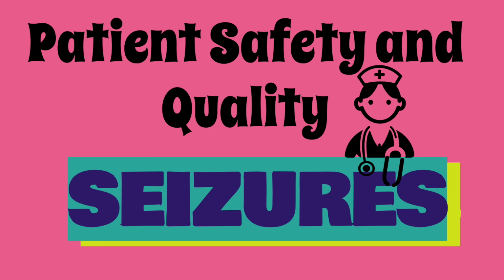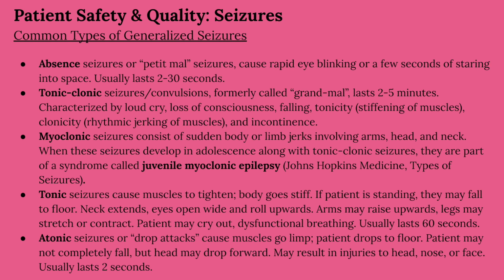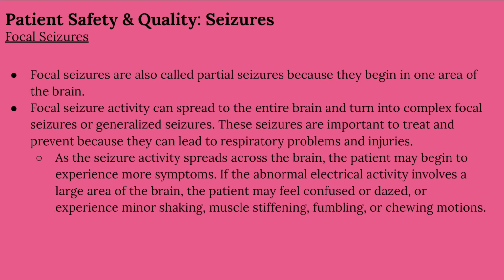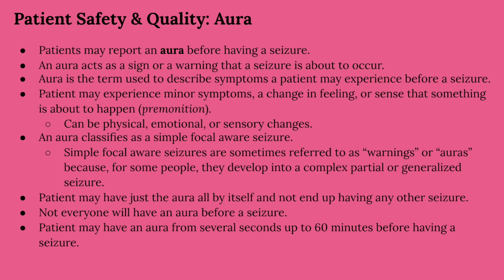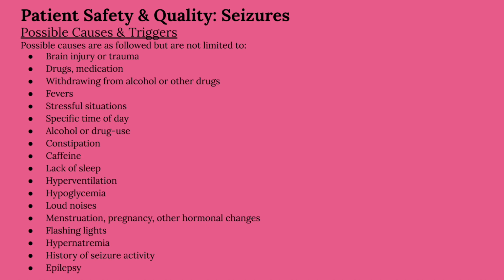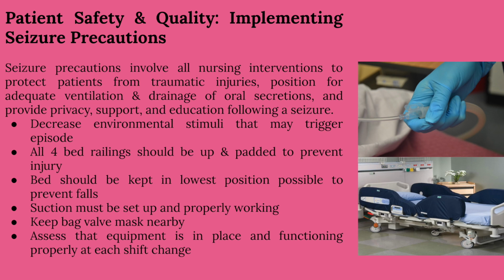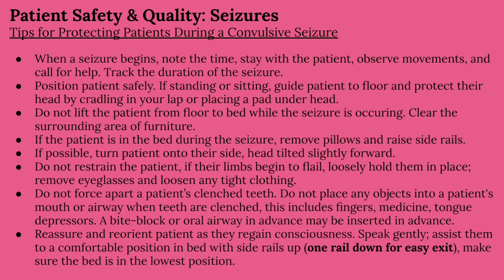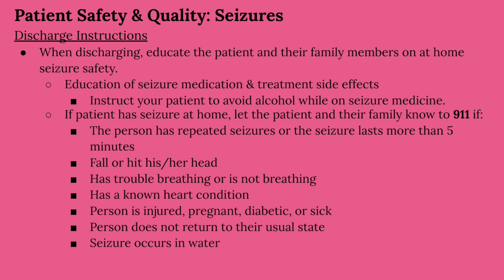Seizures | Epilepsy | Status Epilepticus Lecture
Seizures can be frightening, but knowing what to do can save a life. In this video, we break down everything you need to know about seizure recognition, the different types of seizures, how to protect a patient during an episode, and what to expect in the post-ictal phase. We also cover the signs of status epilepticus, when to call for emergency help, and the essential role nurses and healthcare workers play before, during, and after a seizure.

You will hear tips for patient safety, common clinical findings, the meaning of the epileptic cry, and the full post-ictal assessment, including airway, breathing, circulation, neurological checks, injury prevention, and patient reassurance. These steps are important for healthcare workers, caregivers, and the general public.

Seizures require quick recognition and calm, safe action. Whether you are a nursing student, new grad, or someone who wants to understand seizures better, this video provides clear, clinically accurate guidance based on safe practice standards.

Here are some websites if you'd like to learn more about seizures, epilepsy, status epilepticus in patient safety and quality.